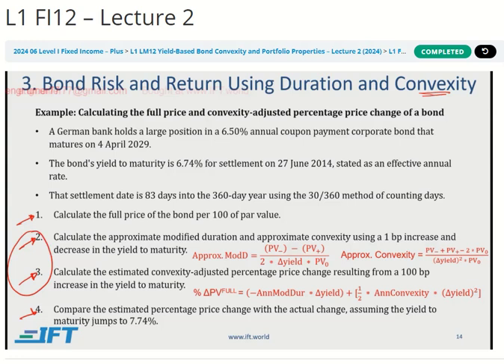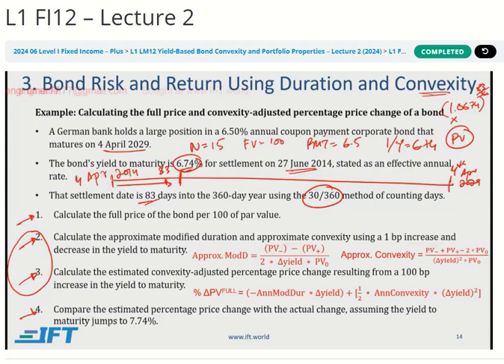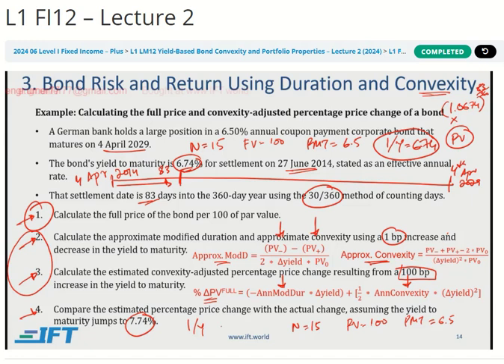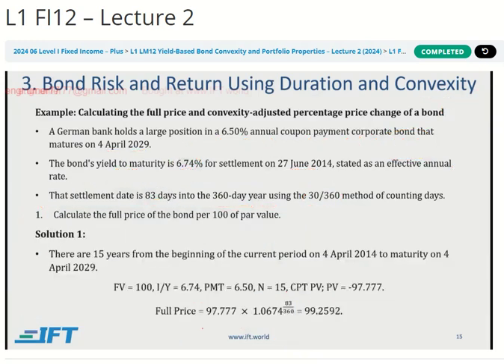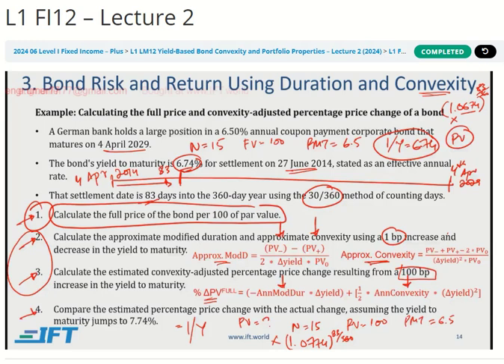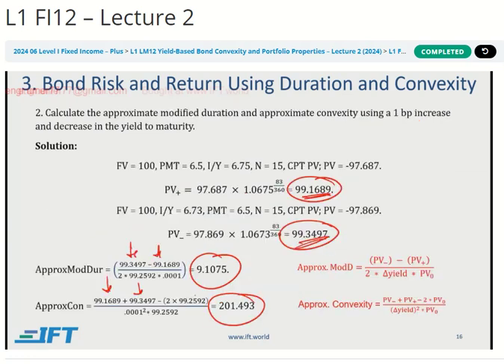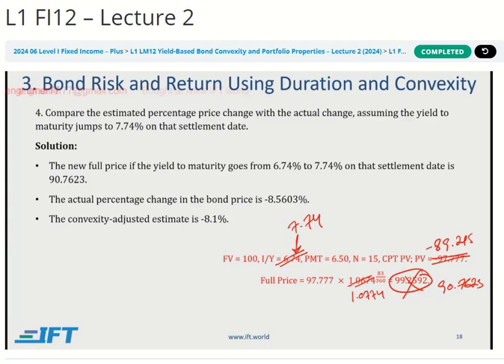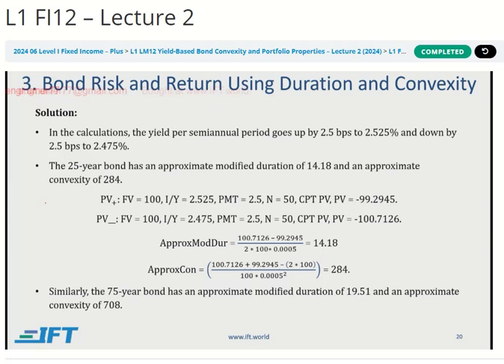Module 07 | Chapter 12 | Fixed Income: Bond Convexity & Portfolios | V03 IFT Lecture 2